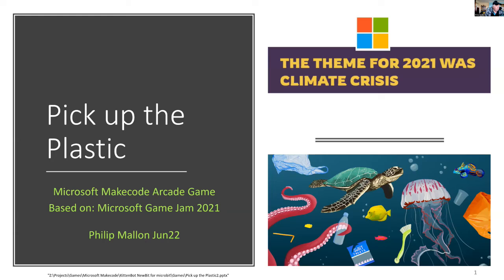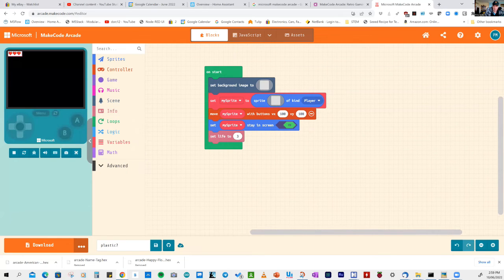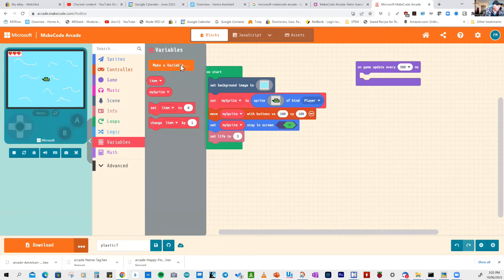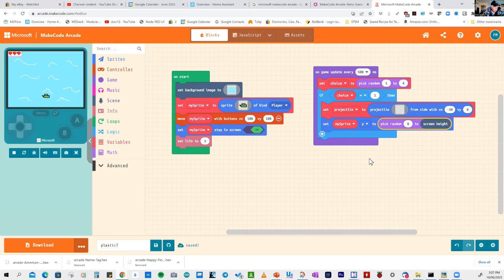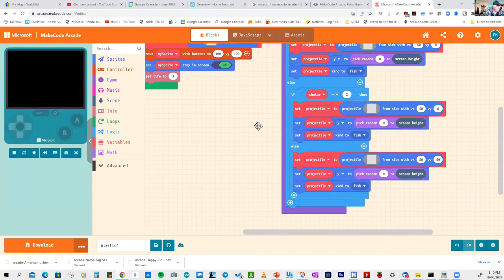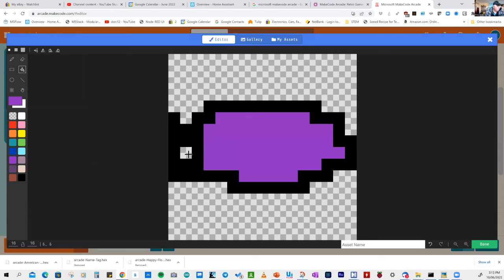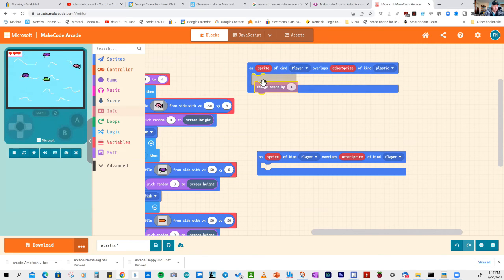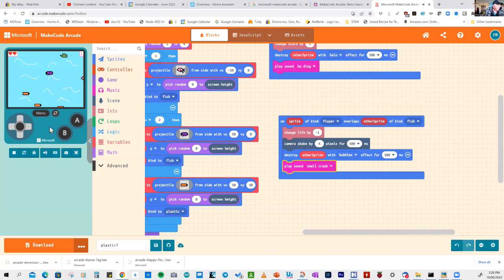Pick Up the Plastic - coding in Microsoft Arcade Makecode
I have make two videos on this project to introduce students to environmental friendly games. For coding and as an introduction to the Microsoft Arcade Makecode environment go to: "Pick Up the Plastic" - coding in Microsoft Arcade Makecode

This video is for STEM Club members at Chatswood HS and Mt Druitt Library to start creating a computer game with Microsoft Arcade Makecode. After this they create their own environmentally friendly game.

The theme is typical of the courses I am engaged in - using social messages using games. Here we use a fishing boat to pick up plastic bottles in the ocean and avoid colliding with the fish.

In this video we learn how to set up a game environment in the "Setup container" and create after that a "game update container".

Finally two more container blocks are added to deals with good behaviour: "catching plastic bottles in the ocean" and poor behaviour: "colliding with the fish".

The next stage is to download the game into a game console but the simulator in the on-line Microsoft Arcade Makecode also works and this initially should be preferred in the early stage of game development.